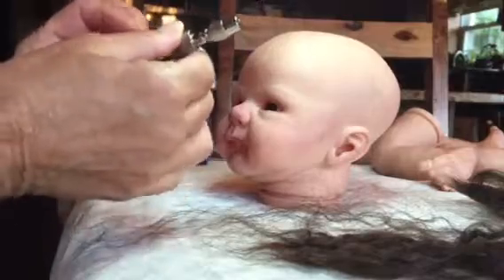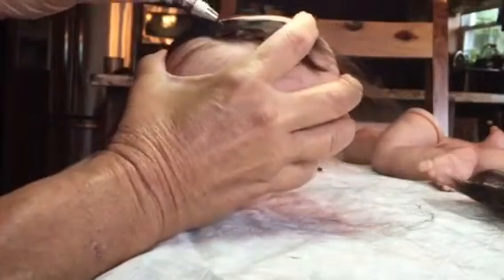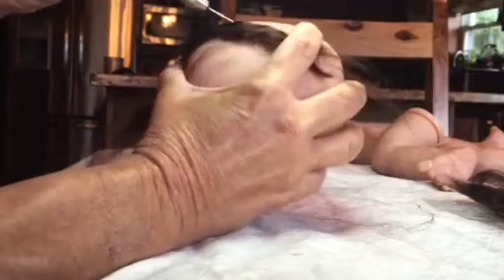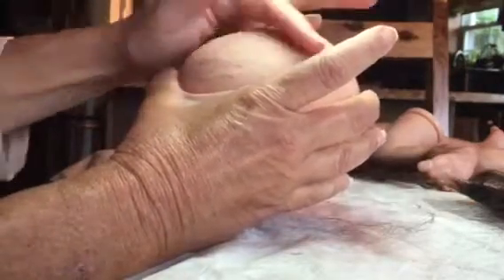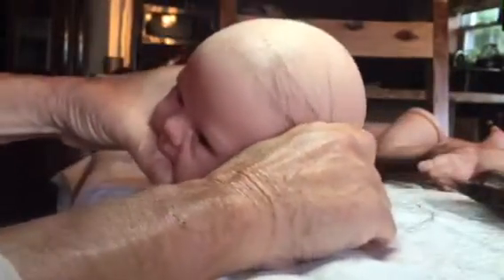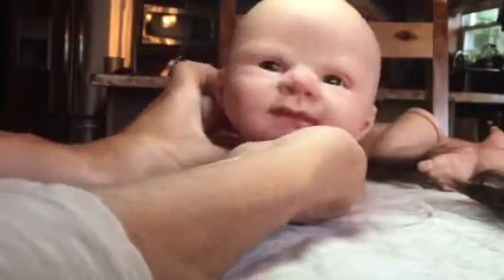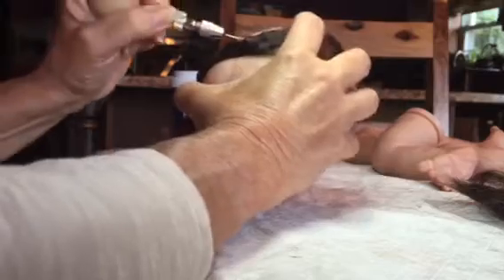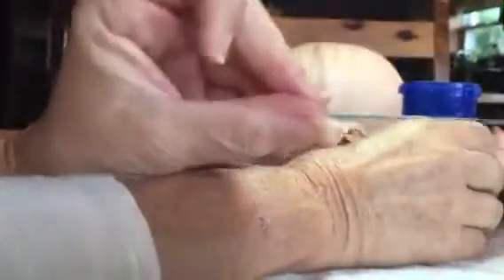Rooting reborn Paulino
I'm using a 40 G forked needle and I like what I see